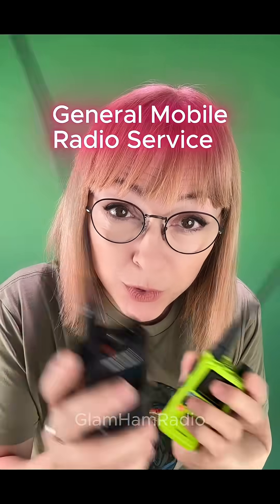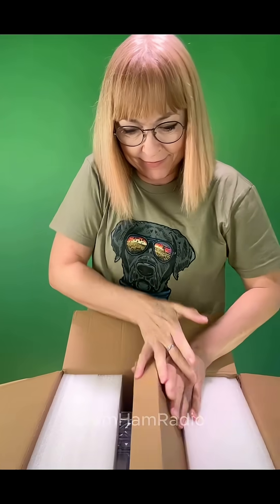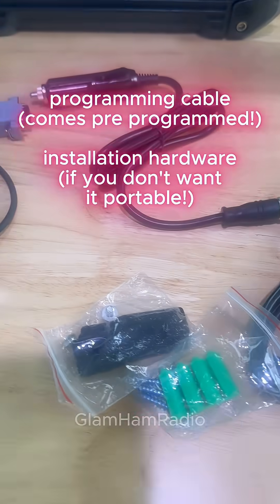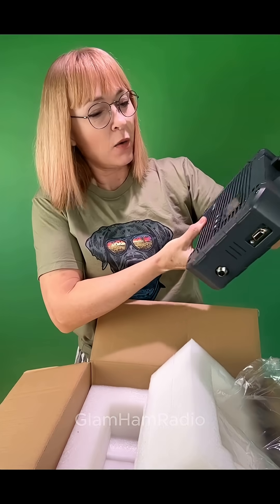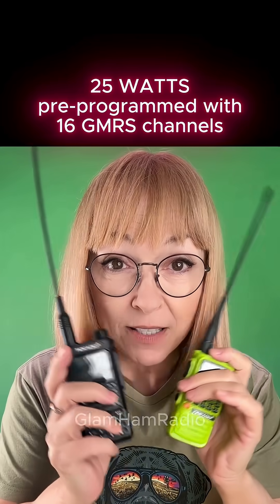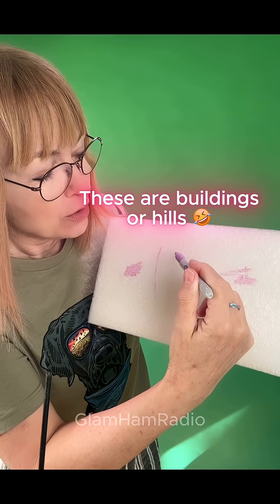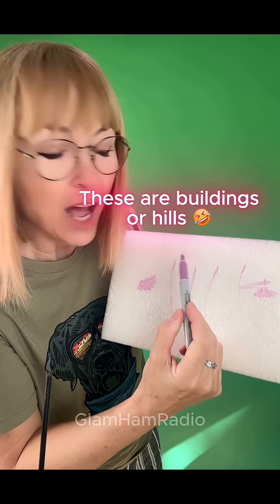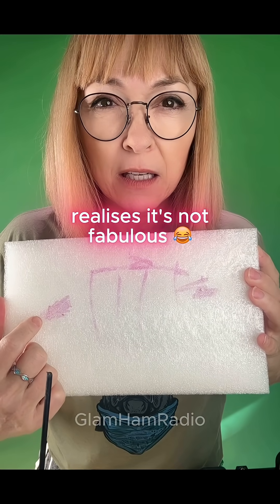25 WATT PORTABLE GMRS REPEATER BY RETEVIS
Link to repeater:
BTW you can DAISY CHAIN the Retevis RT97L repeater to another - so you could get two and really expand that coverage! :)

Link to recommended GMRS radios:
Why those radios? I have them myself and love them. If you ever want to get into ham radio, these do that too! They also have NOAA and AirBand (listening to air traffic control if you're near an airport) and you can program them via bluetooth with the free ODMaster app. You can also manually program them of course. The app will scan 'nearby repeaters' for ham radio and bluetooth them right into your radio which is a great time saver! Many more features of this radio!